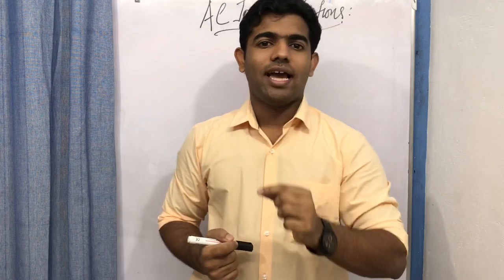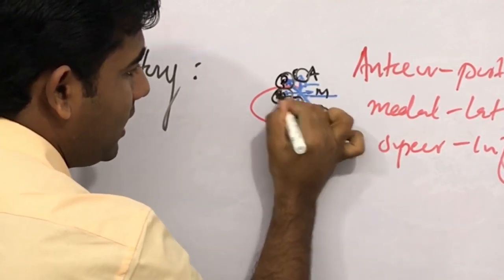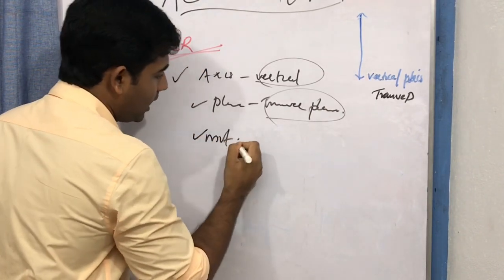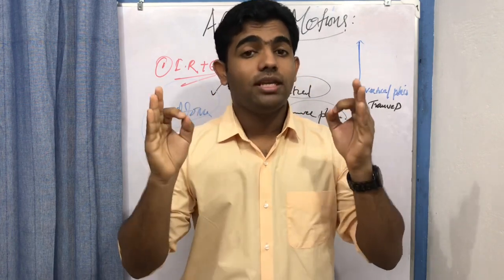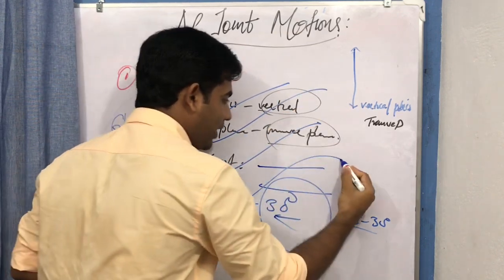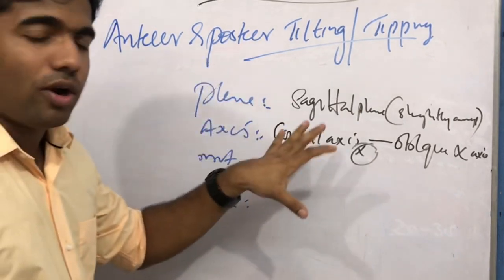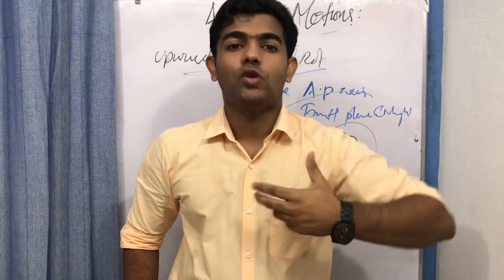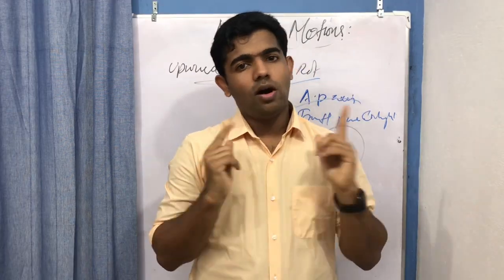ACROMIOCLAVICULAR MOTIONS SHOULDER BIOMECHANICS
Acromioclavicular joint has 3 degrees of freedom which are 3 rotatory motions namely the internal and external rotation, anterior and posterior tilting and upward and downward rotation along with 3 translatory motions anterior-posterior, medial-lateral and superior-inferior translations.Almost all the motions occur around an oblique axis which is related to PLANE OF SCAPULA or PLANE OF SCAPATION.
The internal and external rotation occur around a vertical axis along the transverse plane and the normal value is around 30 degree.The anterior and posterior tiltimg or tipping occurs around coronal axis and sagital plane and the upward and downward rotation occurs around AP axis and frontal plane. The normal range of motion of AC JOINT anterior and posteror tilt is around 20 degree and the normal range of upward and downward rotation is around 30 and 17 degrees.

TONY JOSEPH
ASSISTANT PROFESSOR